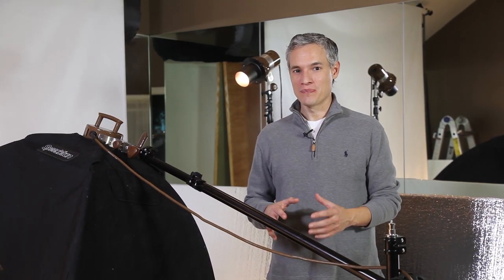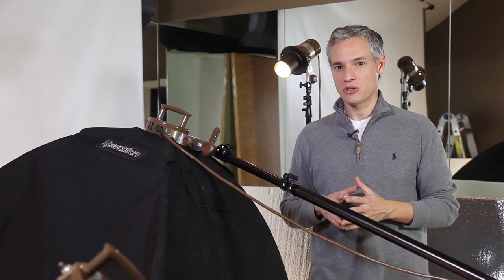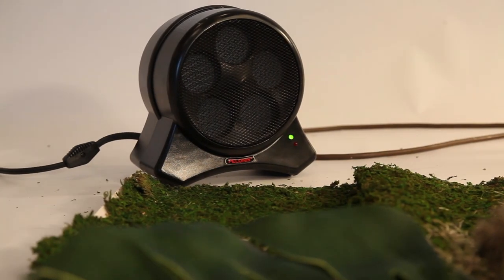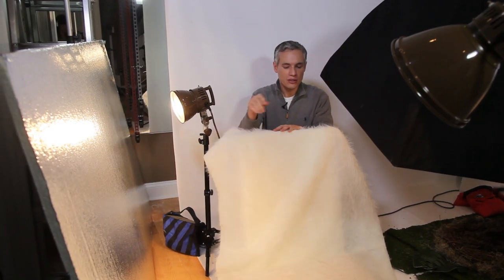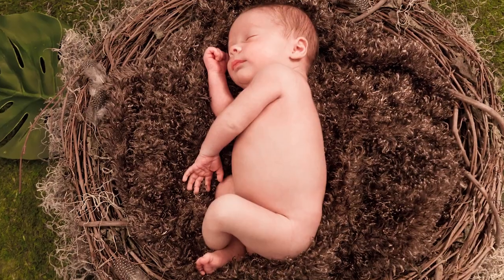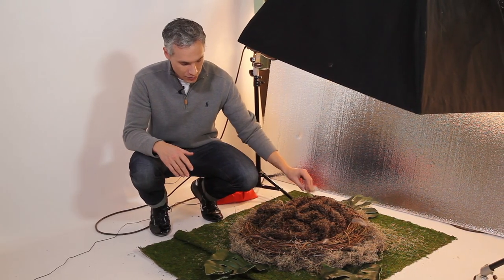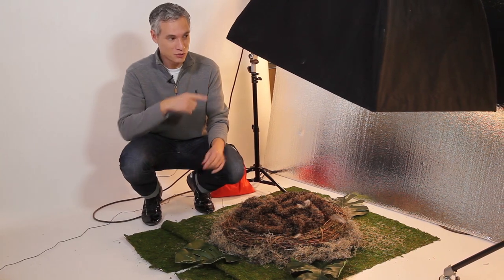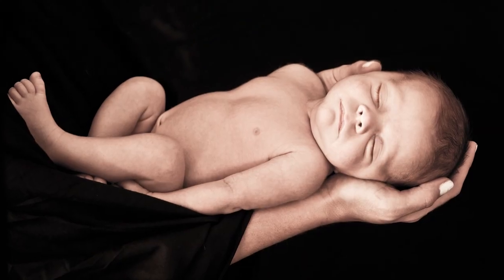Baby and Infant Digital Photography Portrait Tutorial